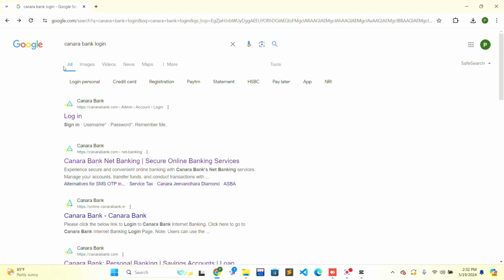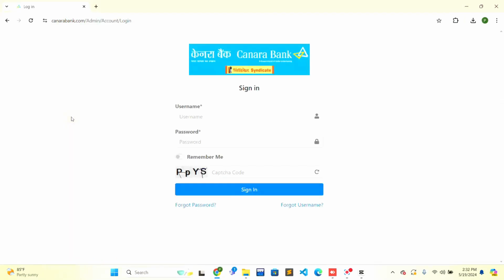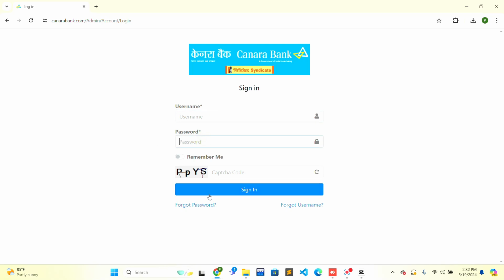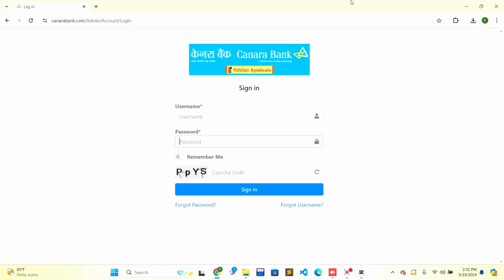How to Login to Canara Bank Credit Card Account 2024 | Sign Into Canara Bank Credit Card Account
Learn how to login to your Canara Bank credit card account in this tutorial. Follow these steps to access your account online, review your statements, and manage your credit card details. Watch now to handle your Canara Bank credit card with ease!